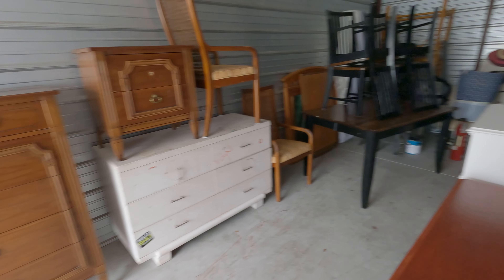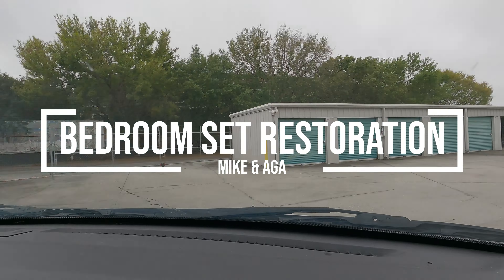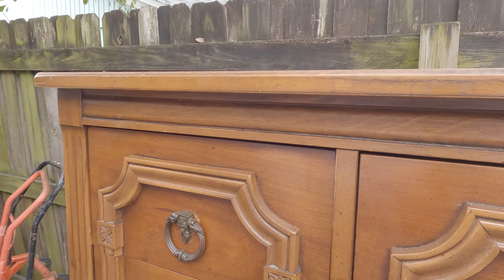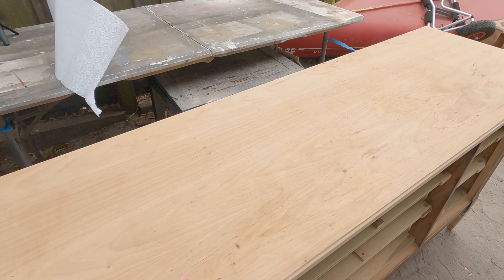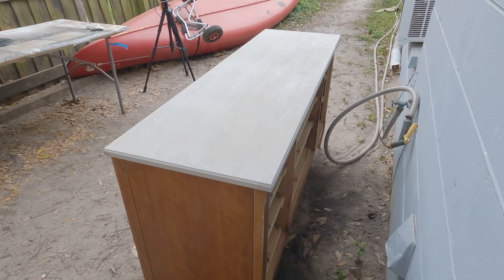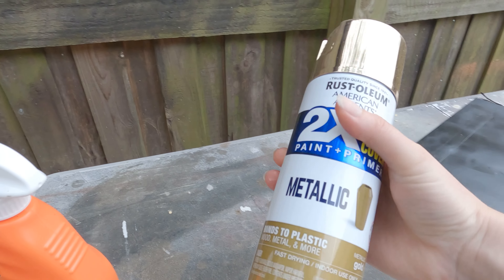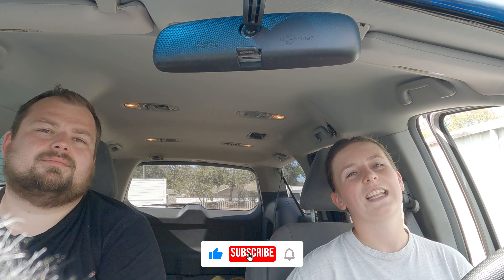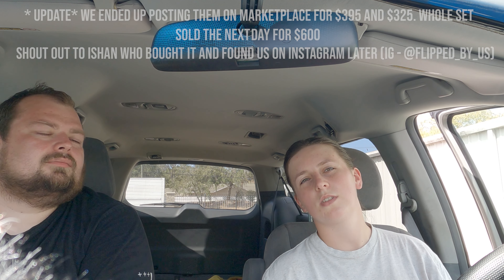RESTORING & FLIPPING 3 Piece Bedroom Set | DIY Makeover | Flipping for a Profit | Wood Bleed Fix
Hey Guys! This time we restored and flipped a 3 piece bedroom set and made a nice profit!

We bought this set on marketplace for $50 and spend $35 on materials for the whole restoration. We got lucky with stain as it was on clearance in our local Home Depot at only $1.70 for a small tin. It managed to cover all the imperfections.

Whole set sold not even 24 hours after posting for $600 which left us with $515 of profit. We did deliver half of the set as it did not fit in customers car.

We think it came out stunning!

Morning Station by Tokyo Music Walker